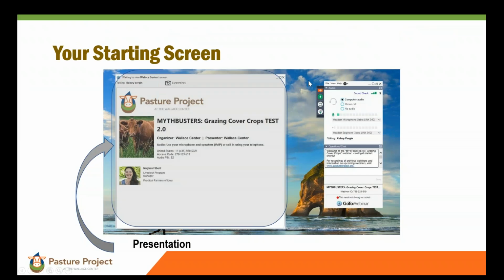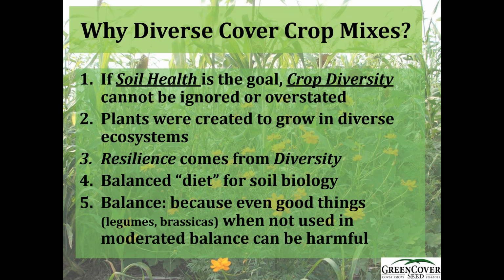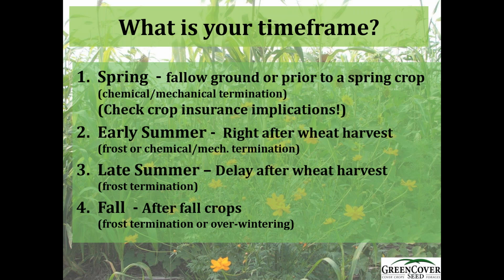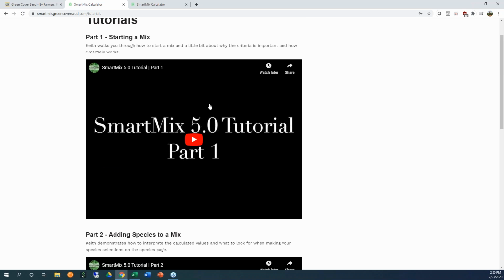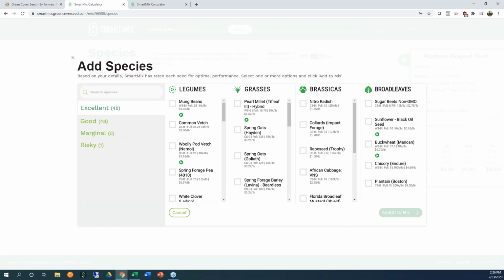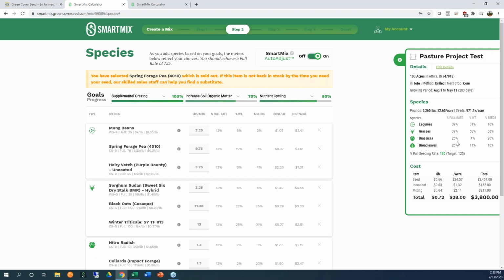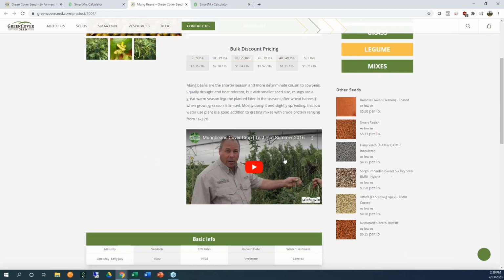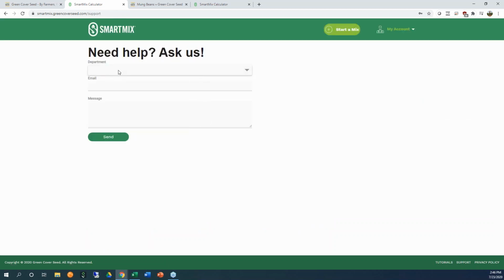Fix Your Mix: Using Management Goals to Create Diverse Cover Crop Seed Mixes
In this webinar, Keith Berns of Green Cover Seed discusses cover crop seed mix design from beginning to end. The webinar includes a discussion of cover crop management goals, creating a mix that will achieve management goals, and a walk-through of Green Cover Seed’s SmartMix calculator.

This webinar was recorded July 23, 2020.

To access the resources and PowerPoint used in this webinar, go